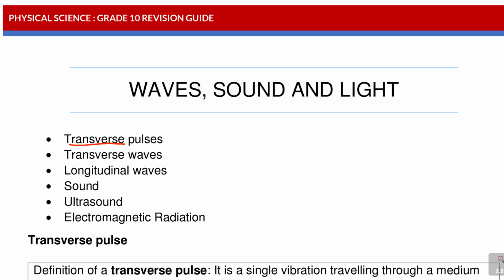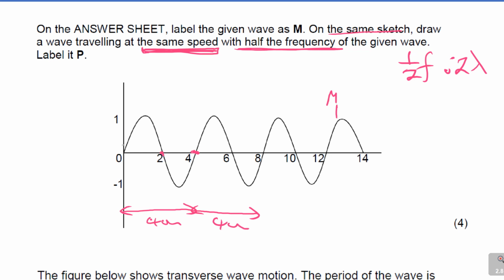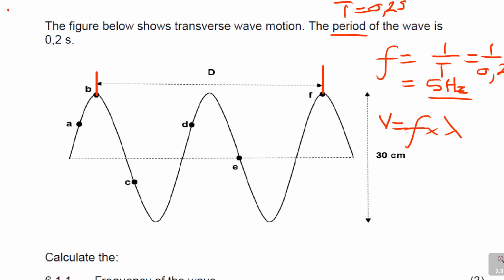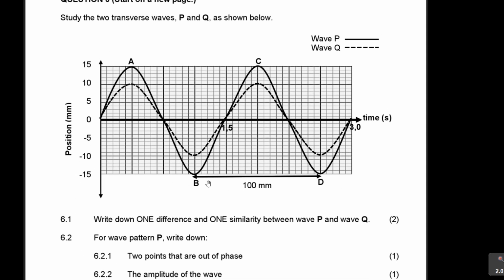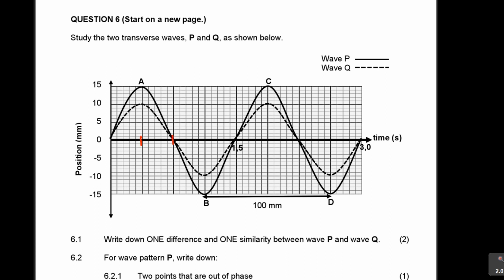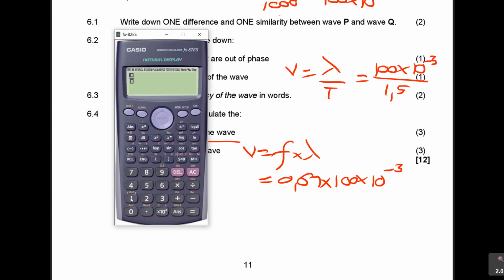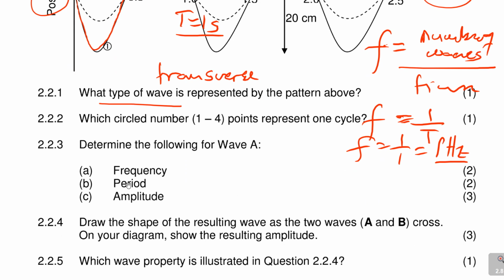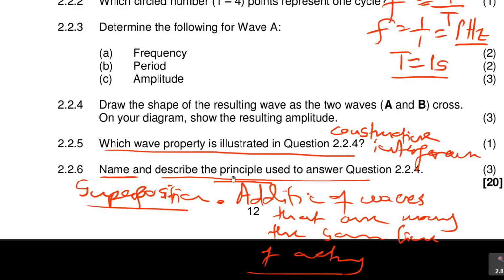Transverse Waves Part 4-Grade 10 Lesson 4